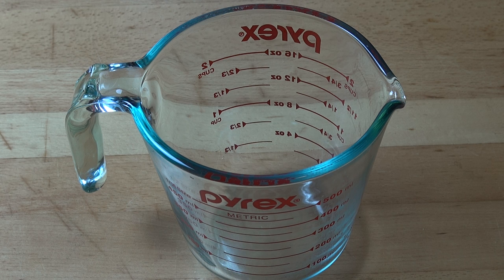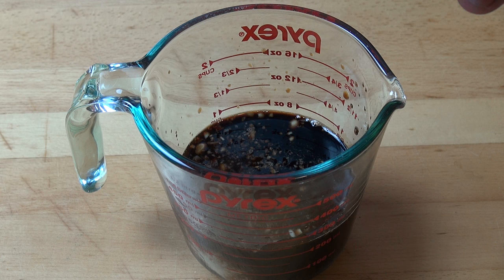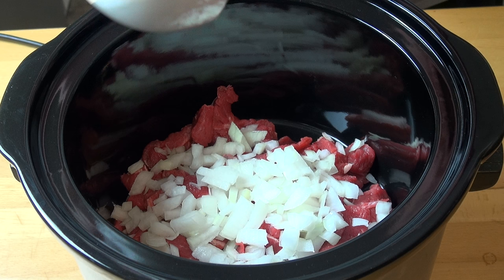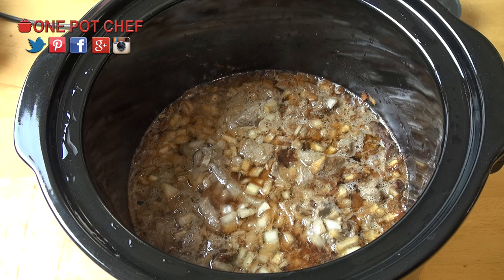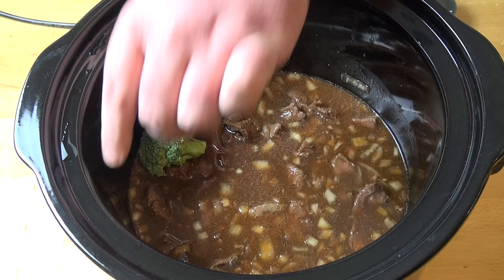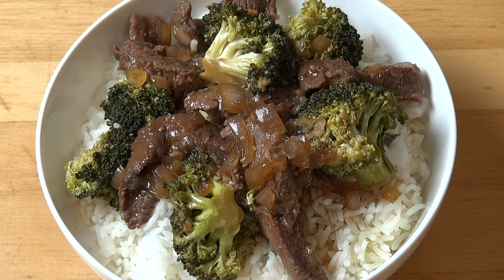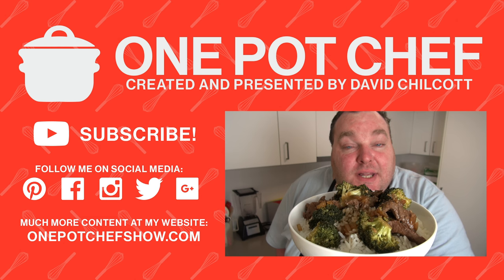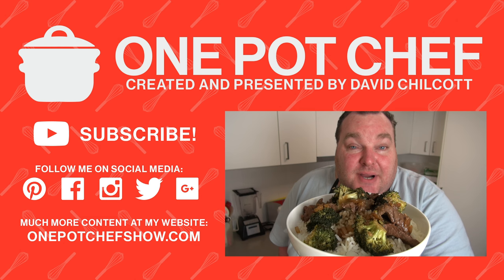Slow Cooker Beef and Broccoli | One Pot Chef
Slow Cooker Beef and Broccoli is a simple, flavor-packed crock pot version of the Chinese restaurant classic. Beef strips are combined with a delicious sauce and fresh broccoli, then slow cooked until tender. Serve with rice, noodles, or by itself. This amazing dish is so easy, you can make it all the time - give it a go!

700g of Lean Beef Steak (cut into thin strips)
1 Large Head of Broccoli (trimmed, broken in to florets)
1 Cup of Beef Stock
1/2 Cup of Soy Sauce
1/4 Cup of Oyster Sauce
1/4 Cup of Brown Sugar
2 Cloves of Mince Garlic (about 2 Teaspoons)
1 1/2 Tablespoons of Sesame Oil
3 Tablespoons of Corn Flour (Corn Starch)
3 Tablespoons of Water
Rice or Noodles (to serve, optional)

Cooking Time: 2.5 hours on HIGH setting or 4-5 hours on LOW setting

SERVES 4